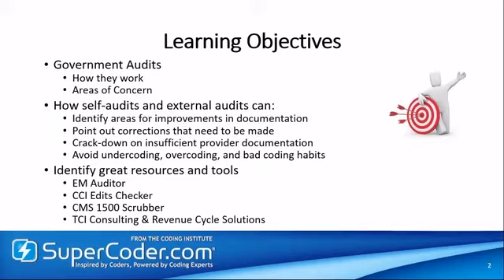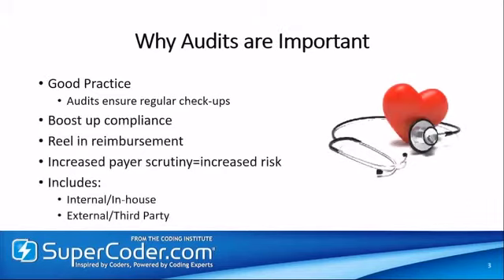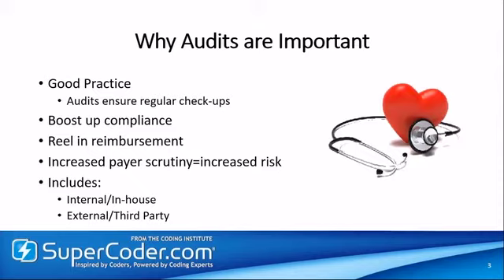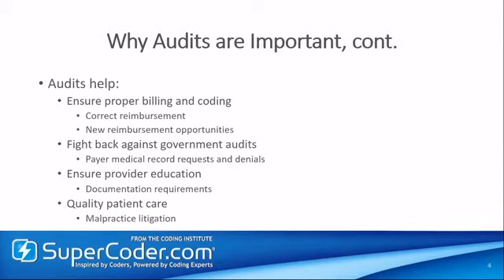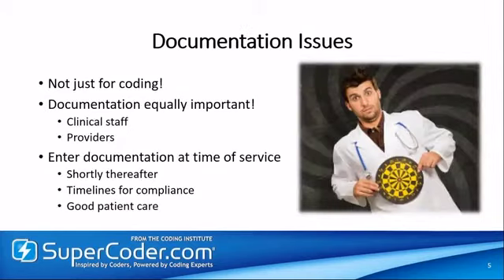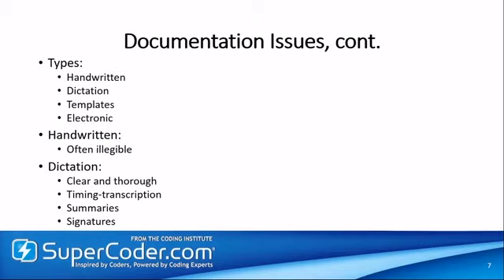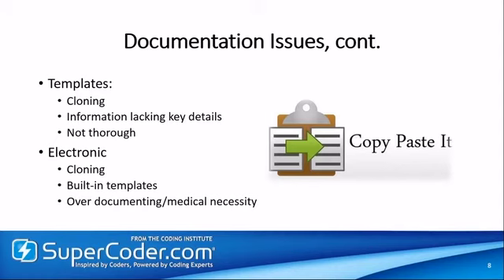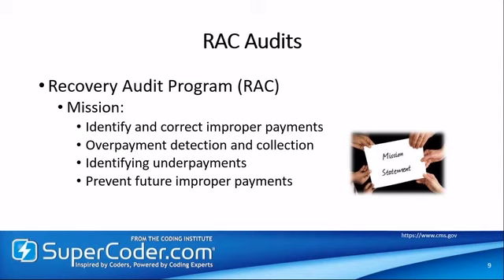Don’t Land in Hot Water-Audit Proof your Coding and Documentation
Don’t Land In Hot Water: Audit Proof Your Coding and Documentation” webinar by SuperCoder focuses on educating you about how to make your coding and documentation audit proof. The webinar is presented by The Coding Institute expert Nikki Taylor, MBA, COC, CPC, CPMA Auditor. Some of the talking points covered in the webinar include how government audits work and what are their areas of concern, how to interpret CMS guidelines and CMS medical record documentation guidelines, what to expect from RAC audit, how self-audits and external audits can help in improving documentation practices, point out the necessary corrections, prevent insufficient provider documentation, and how to avoid undercoding, overcoding and bad coding practices. Lastly, the webinar teaches you how to leverage specialized tools like E/M Audit tool and CCI Edits Checker, to keep your practice immune from government audits to avoid crippling fines, revenue losses and civil monetary penalties.